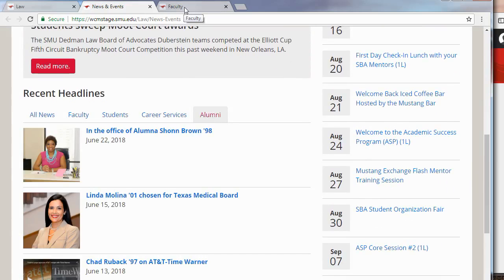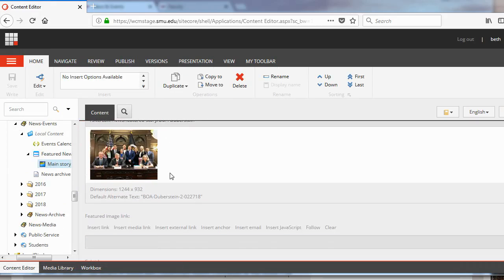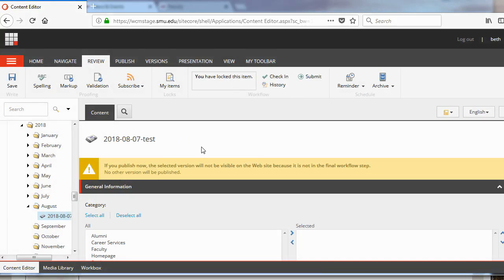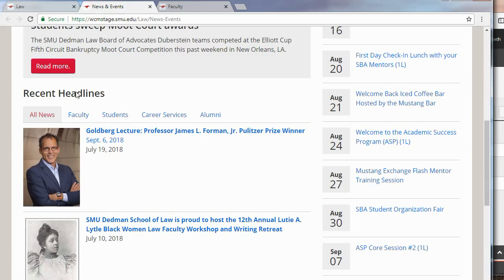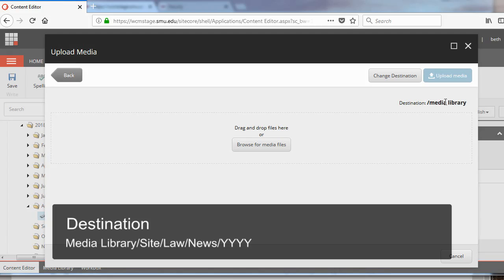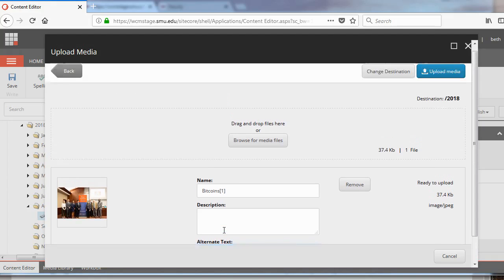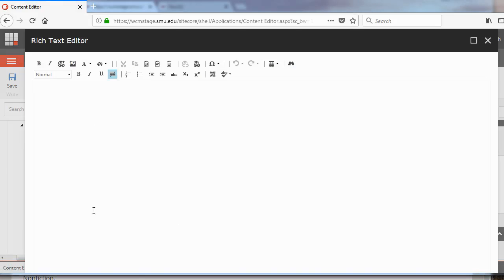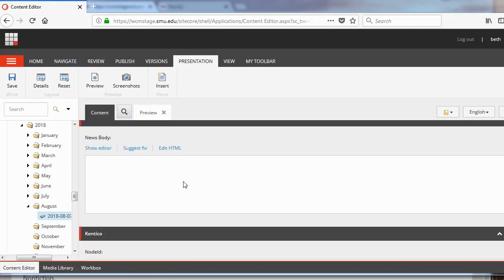Dedman Law School: Update Press Releases in Sitecore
Learn how to create new press releases for the DedmanSchool of Law website, as well as understand where on the site the press releases will appear.